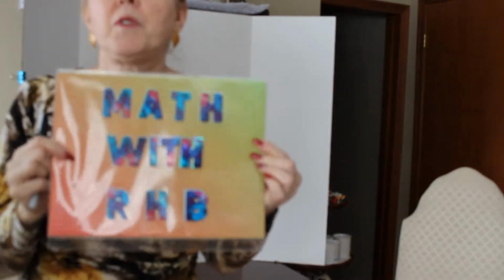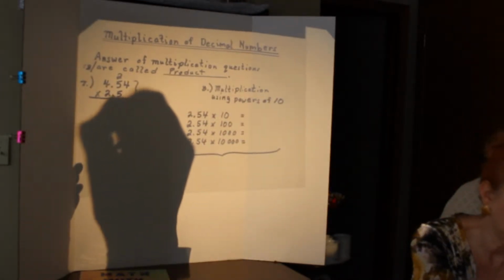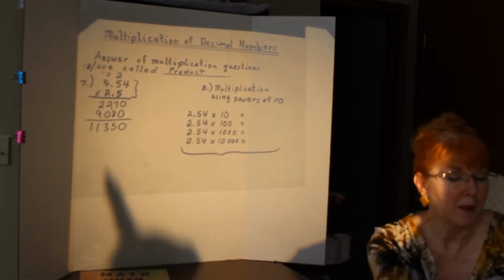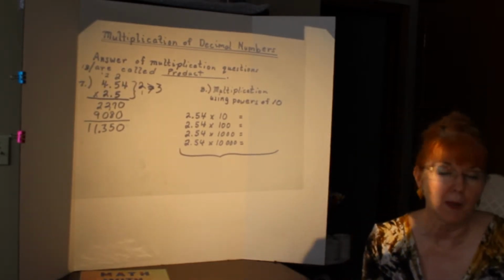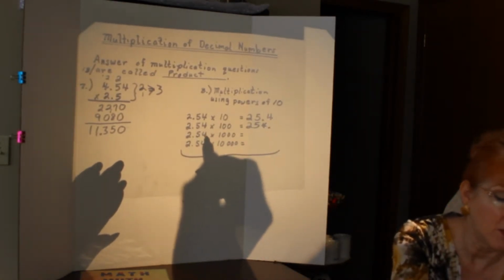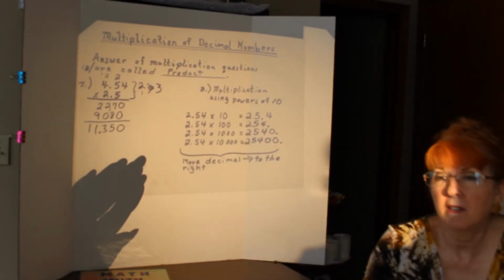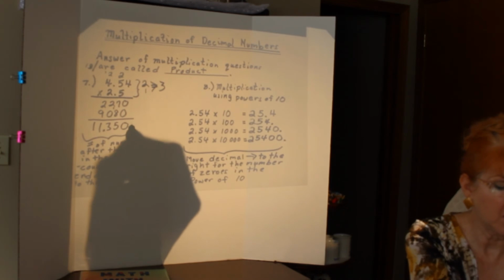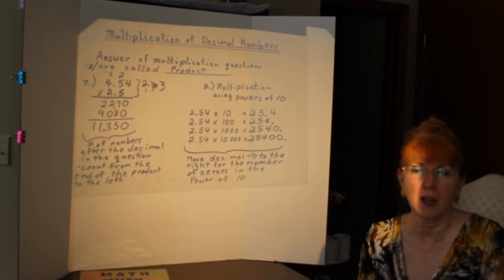Multiplication of Decimal Numbers Lesson 7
Steps for multiplying decimal numbers successfully.